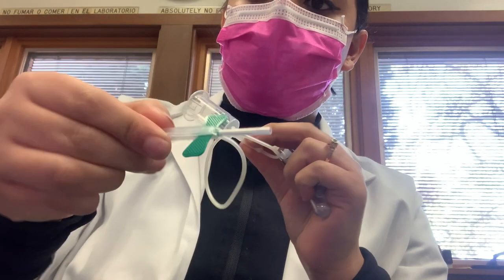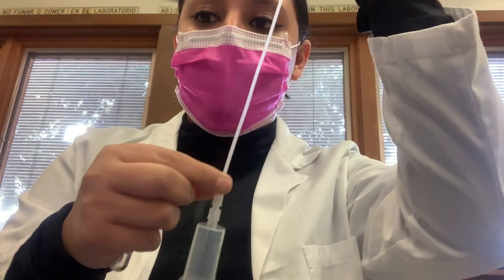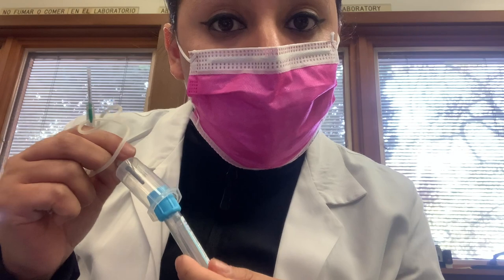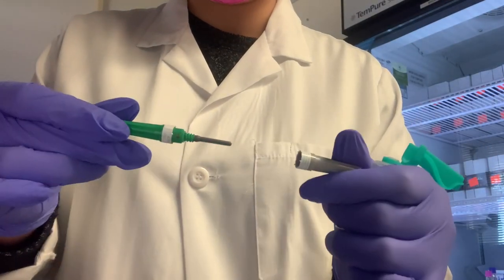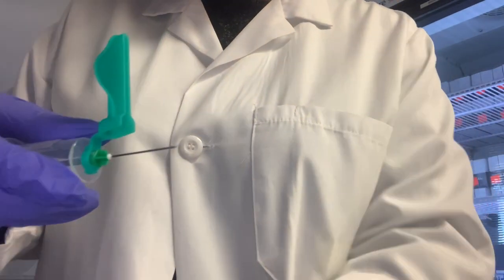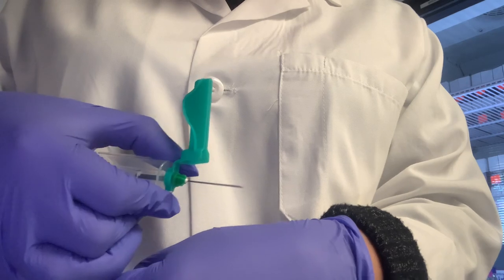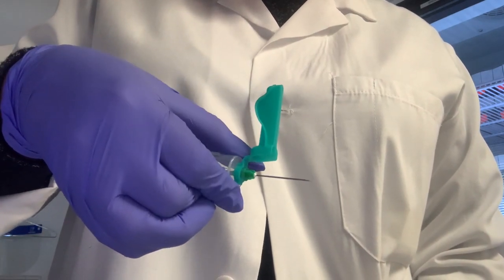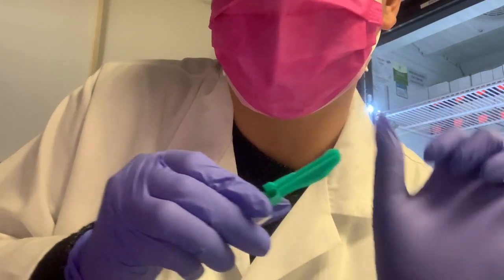How I got my first hospital Phlebotomy job NO EXPERIENCE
I want to share how I got my first phlebotomy Hospital job (with no experience)  to inspire others that if I can do it, YOU can do it too❤️ I LOVE PHLEBOTOMY so MUCH

💉🩸-MORE PHLEBOTOMY VIDEOS🤍

I love being a phlebotomist! Patients are everything to me. Although they are usually never happy to see you, you might surprise them with your skills. And they will remember you. They might even request you to draw them. Phlebotomy is a very rewarding job because trust me you will occasionally surprise yourself too.

- [x] Meet my son ☀️⬆️⬆️⬆️